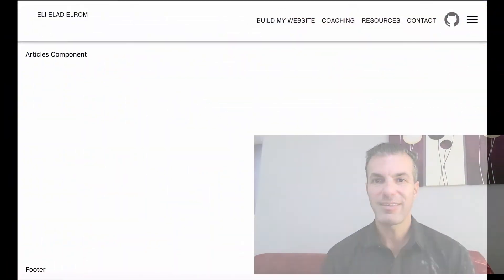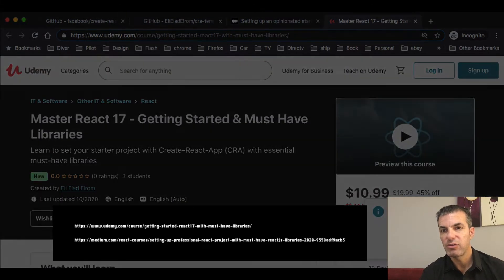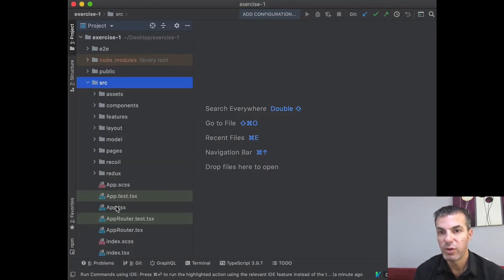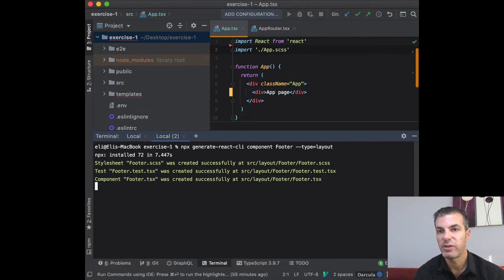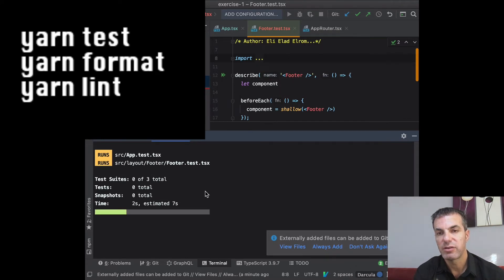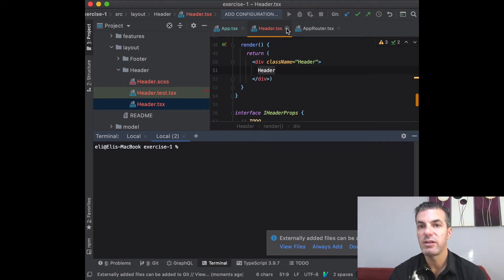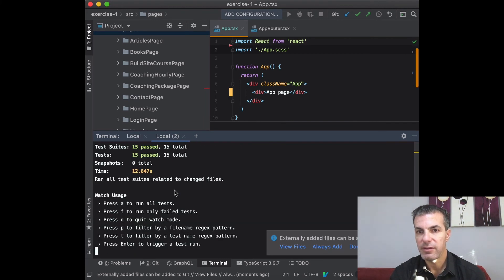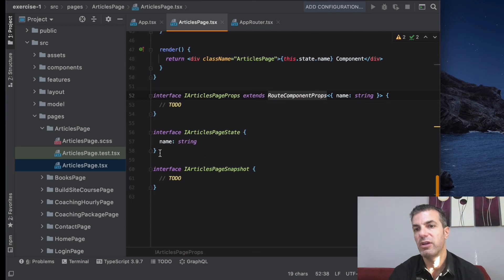Integrate React Router into React 17 TypeScript Project - Part 1